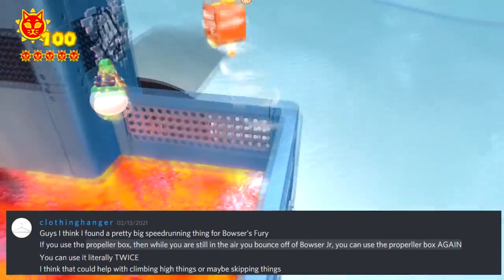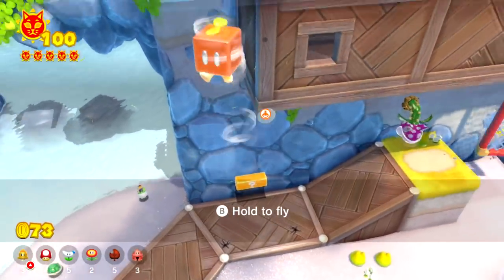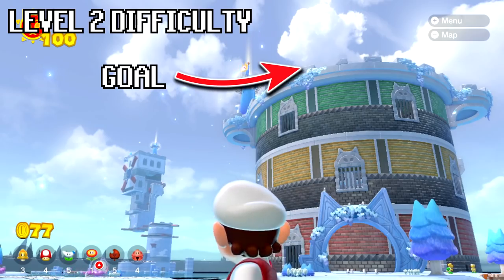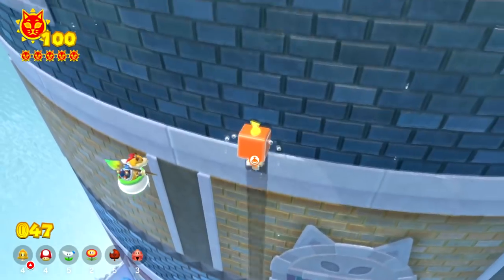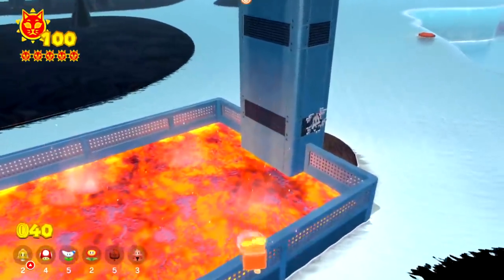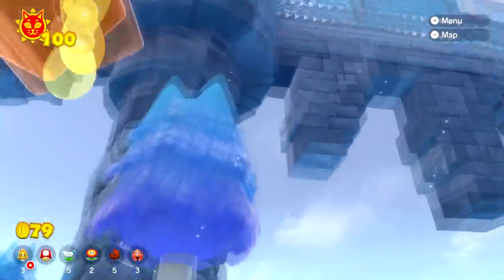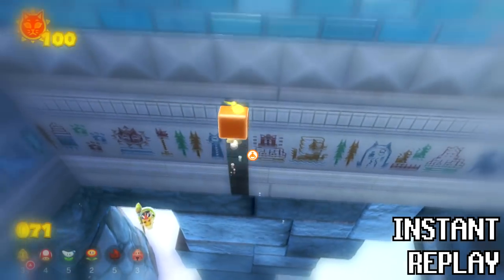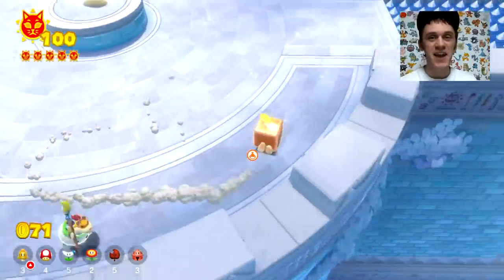Bowser's Fury's "Impossible" Jumps with Propeller Box and Bowser Jr bounces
Let's use the "biggest glitch" in Bowser's Fury to do impossible jump challenges! Super Mario 3D World + Bowser's Fury has a power-up called the Propeller Box, and a few days ago, Clothing Hanger discovered that you can bounce on Bowser Jr to reset the vertical boost from the propeller box and get another vertical boost! I've made able to get my vertical boost reset from Bowser Bounces twice without touching the floor, meaning that you can jump about 3 times as high as normal. Also, I've only tested this in singleplayer so far! If this works in multiplayer, that could make some speedruns of this game really interesting if multiplayer speedruns are allowed!

The Bowser Bounce that's used in Rolling Roller Island is probably the best candidate for being a possible speedrun strategy (for the Cat Shine called "Key to the Cat Shine"), but I think that the regular strategy that speedrunners currently use might still be faster

Shoutouts to Clothing Hanger for being the first person I saw to mention this glitch! If you enjoy my Paper Mario: The Origami King videos, you'll love Clothing Hanger's content! If someone else discovered this first and mentioned it online somewhere, I'll make sure to link to them too!

TIMESTAMPS:
Glitch explanation/ demonstration - 0:00
Scamper Shores: Level 1 Difficulty - 1:06
Scamper Shores but more difficult - 1:21
Clawswipe Colosseum: Level 2 Difficulty - 1:58
Successful Clawswipe Colosseum - 2:54
Rolling Roller Island: Level 3 Difficulty - 3:11
Slipskate Slope: Level 4 Difficulty - 4:23
Pounce Bounce Isle (Extra "impossible" jump challenge) - 7:03
Mount Magmeow (Extra "impossible" jump challenge) - 7:15

Is this considered a glitch? It might depend on if this propeller box refresh is intentional or not. BLJs (Backwards Long Jumps in Super Mario 64) are considered a glitch because Mario not having his backwards speed capped was an oversight (and was patched in the Shindou version of Super Mario 64), and I wonder if these Bowser Bounces resetting the propeller box boost is intentional or not! It's definitely possible that it was intentional since I've only been able to get 2 Bowser Bounces, but there's no way to know for sure right now 🤷

You're welcome to drop by my livestreams! I'm currently live on Wednesday and Friday evenings

MY LINKS